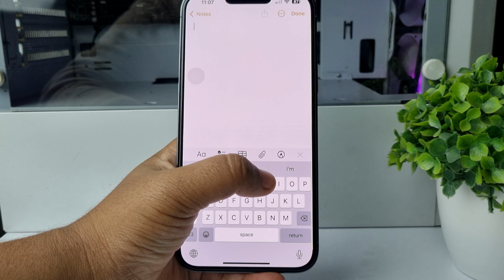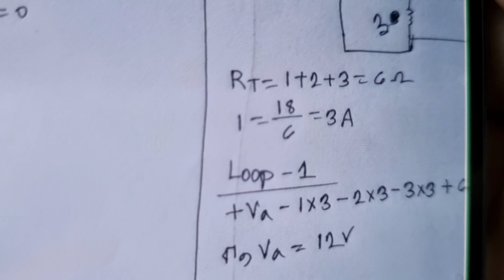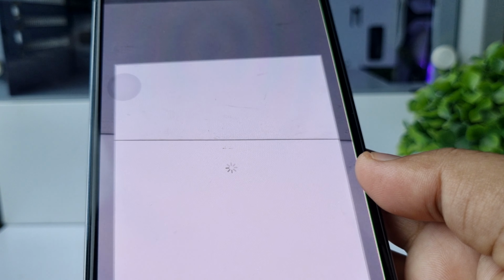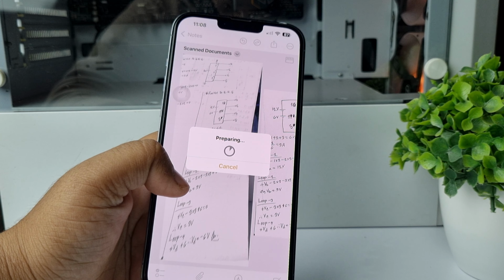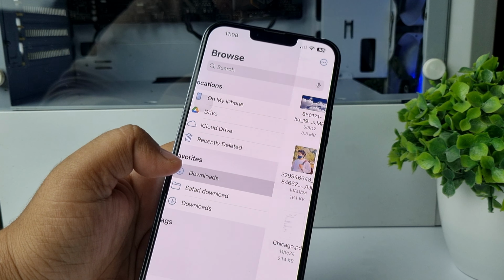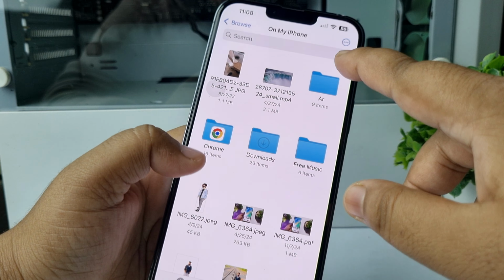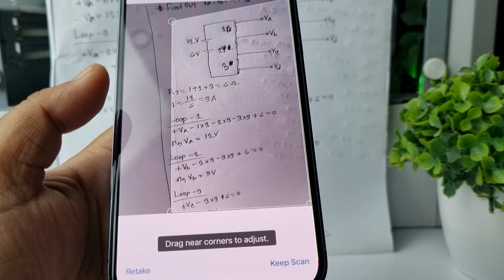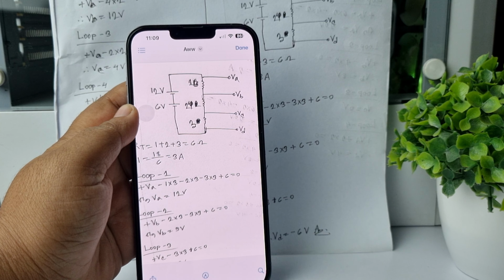iPhone 13/13 Pro: How to Scan a PDF Document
You can easily scan a document with an iPhone or iPad and even save it as a PDF. Here's how

How do I scan a PDF on my iPhone?
How do I scan a document as a PDF on my phone?
Is there a free PDF scanner for iPhone?
How do I edit a scanned PDF on my iPhone?